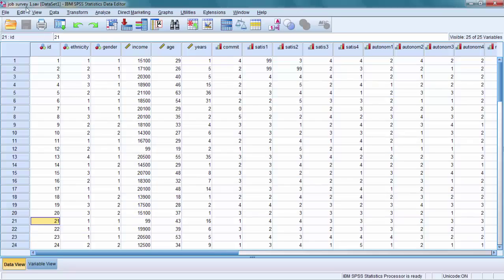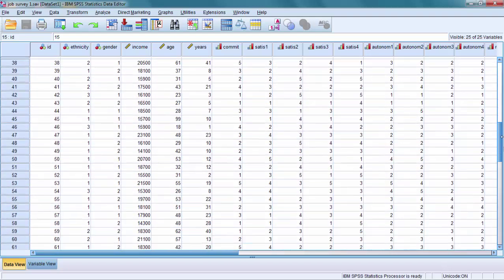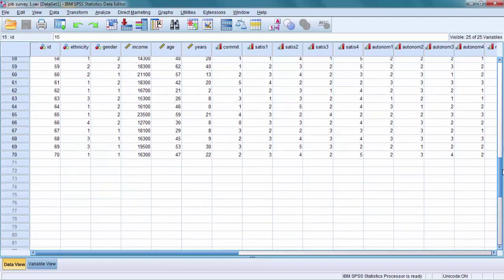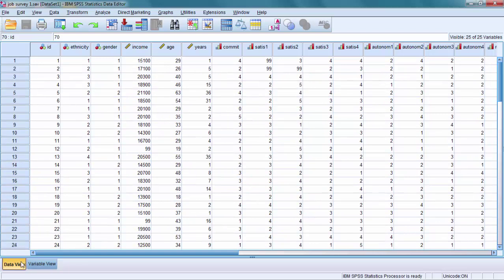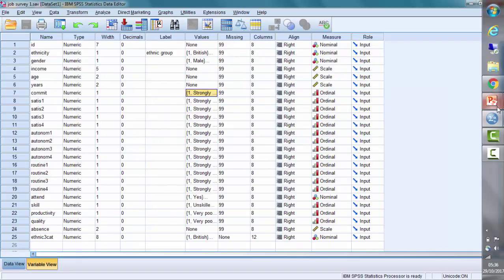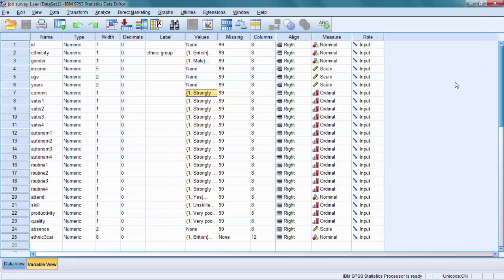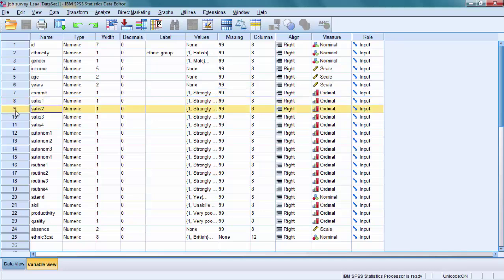SPSS 24 Tutorial 3: My Dataset and Variables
This short video briefly introduces the data set that is used in all my SPSS tutorials. All tutorials use set of 70 responses to a hypothetical employment survey. Understanding the data set will help you to learn how to analyse the data and what the analysis means.